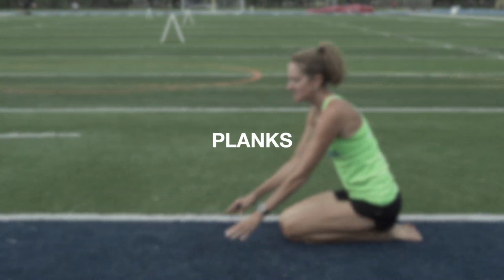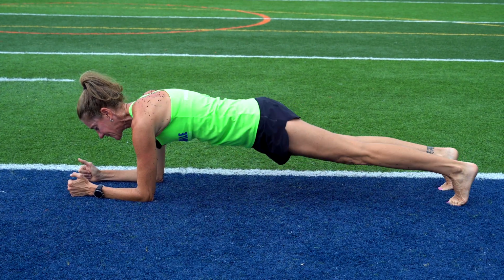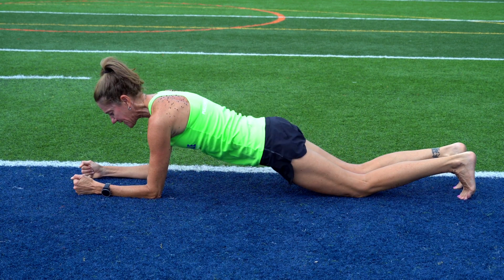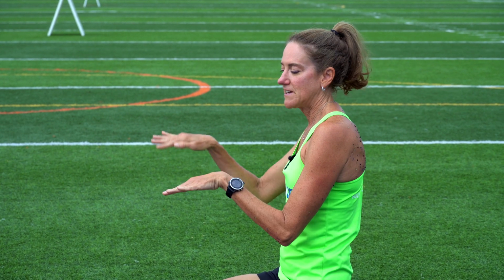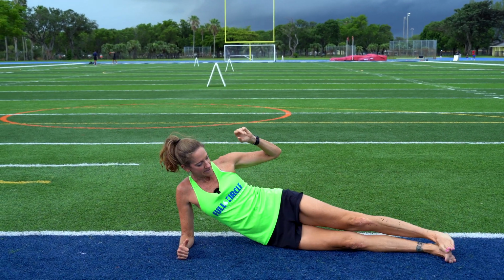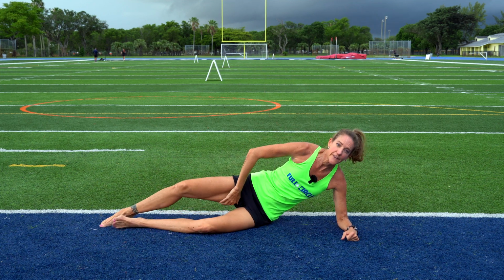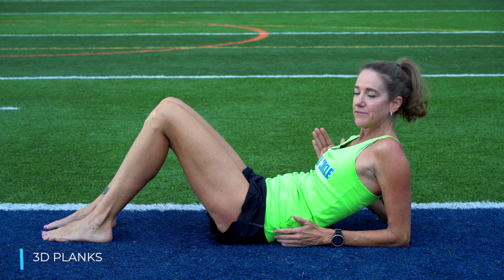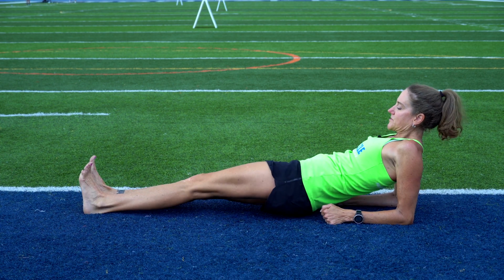Running Planks for Core Stability | Full Circle Coaching with Coach Erinne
In this video, we focus on Running Planks, a key exercise for building core strength and stability essential for runners. Starting with traditional planks, we engage the entire body—quads, glutes, and abs—while maintaining proper posture.

What You’ll Learn:

Traditional Planks: Strengthen your core, quads, and glutes with proper form.
Side Planks & 3D Planks: Build core stability in all planes of motion.
Reverse Planks: Strengthen your posterior chain for balanced running.
Incorporate these plank variations into your routine to improve core stability, prevent injury, and boost running efficiency. Perfect for runners looking to strengthen their core and run stronger!

Facebook: Full Circle Coaching USA